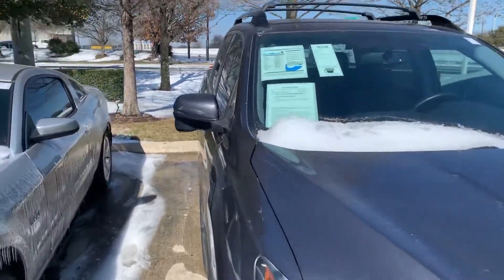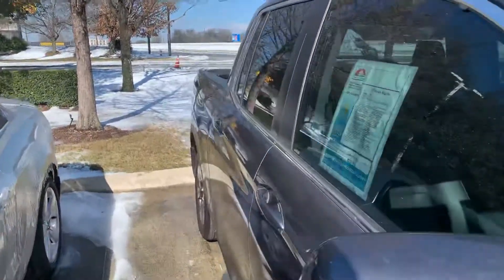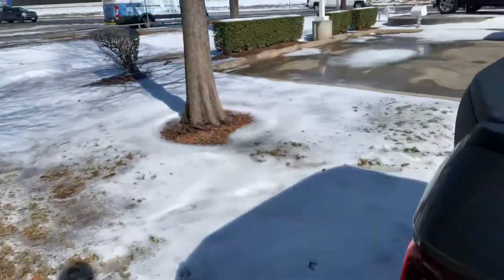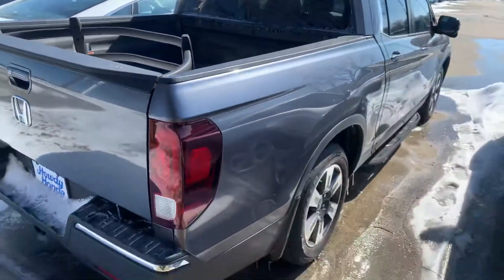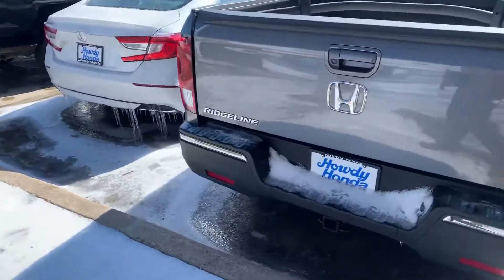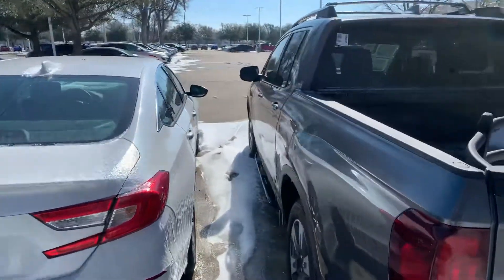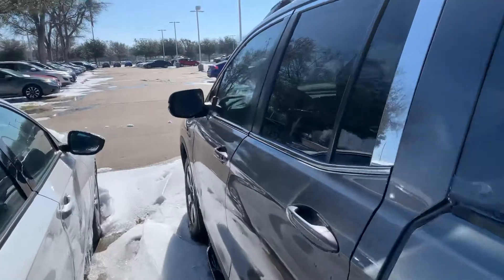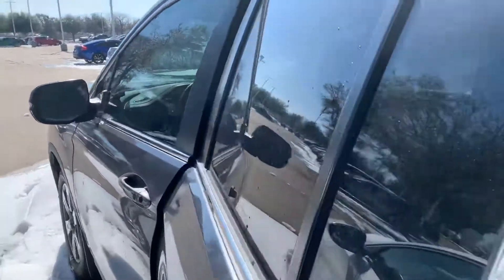2017 Honda Ridgeline RTL-T by Thomas